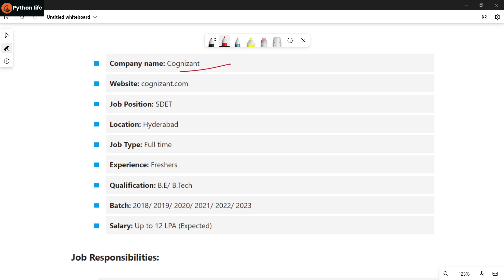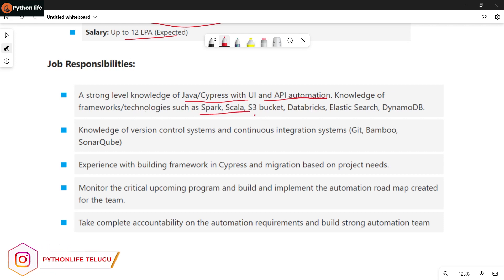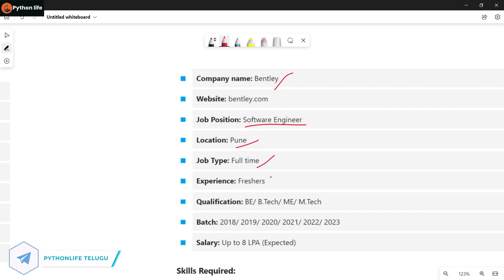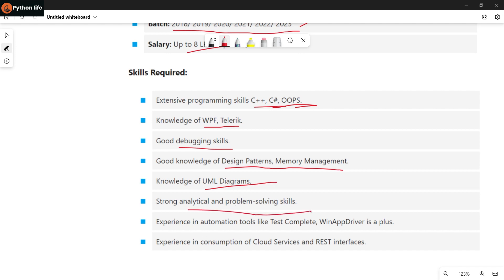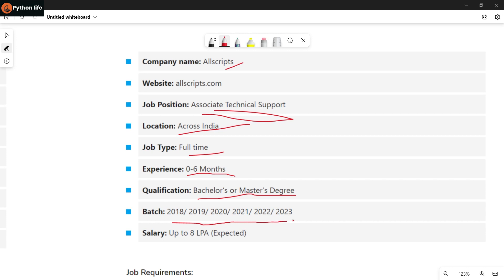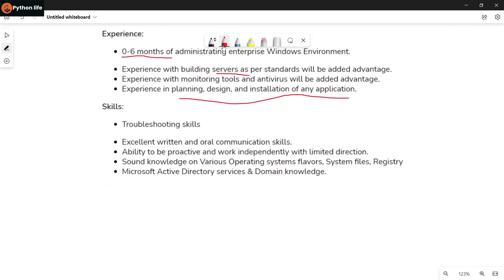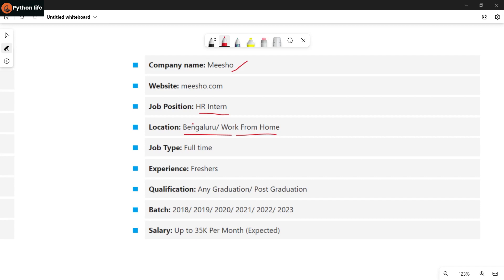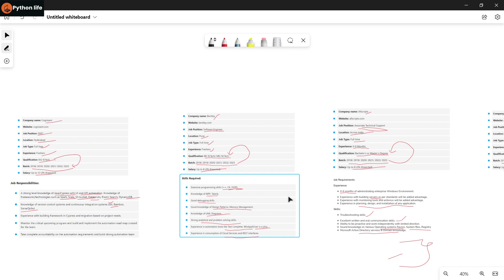Cognizant | Bentley | Meesho | Allscripts | IT Jobs Telugu | Software Jobs